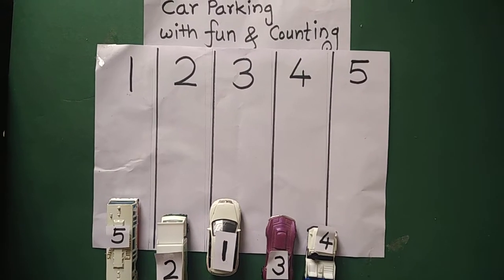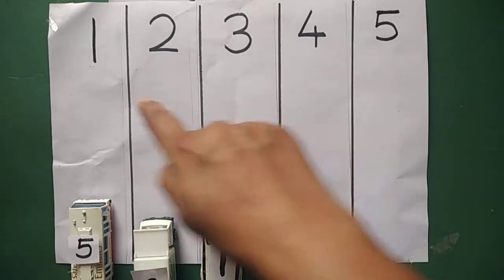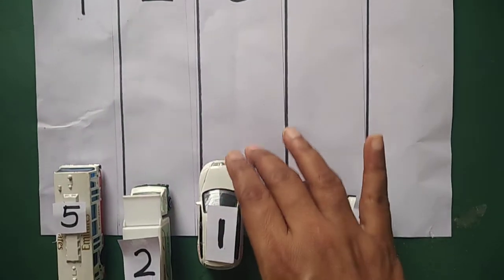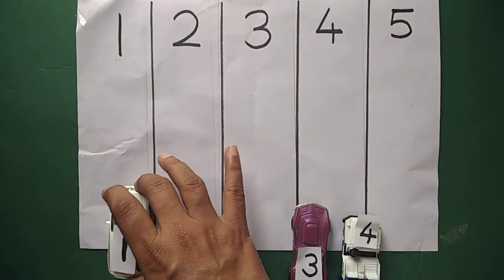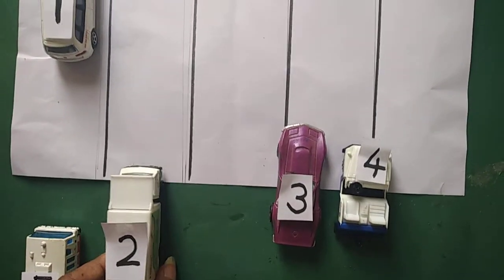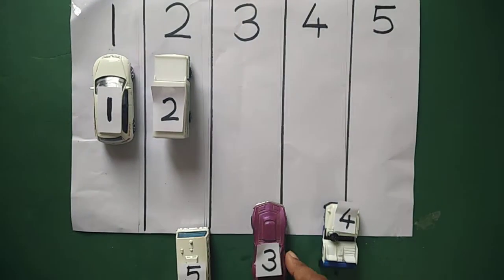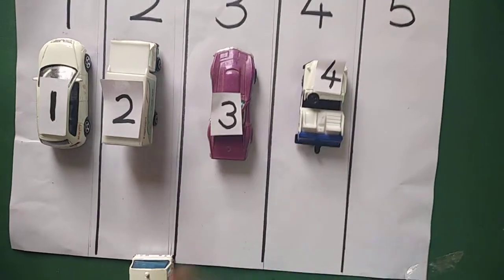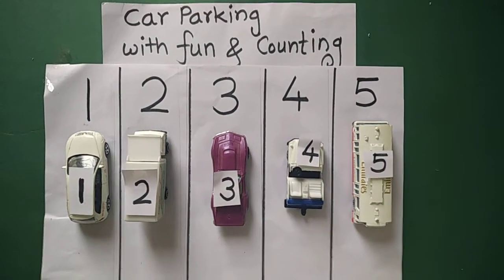Car parking with fun, recognition, counting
Car parking activity with fun, numbers recognition, counting